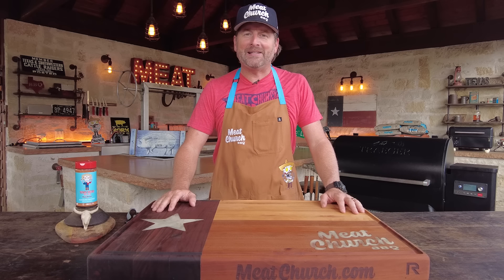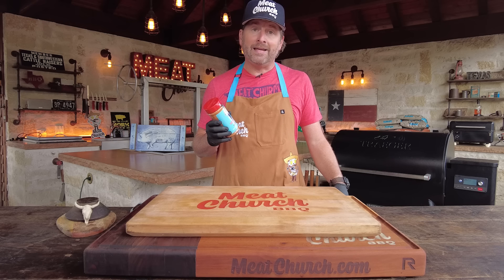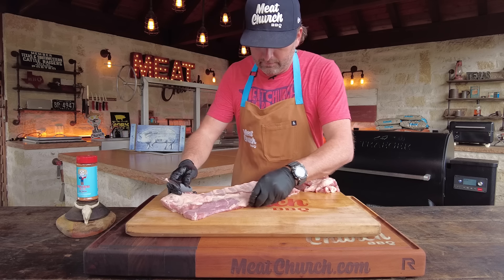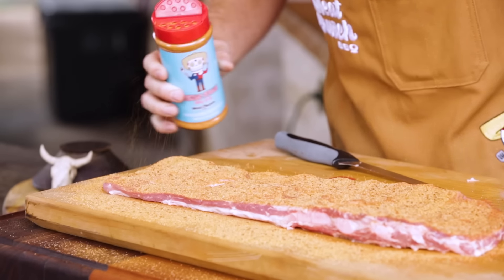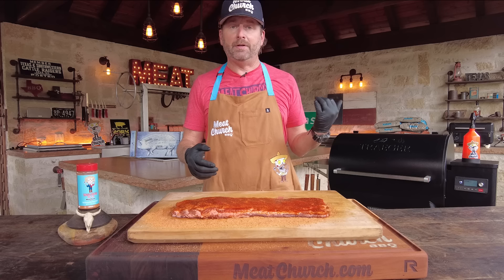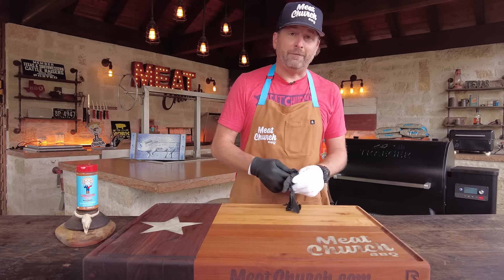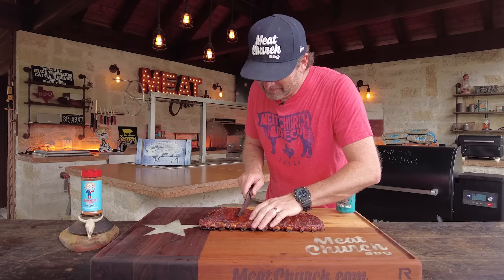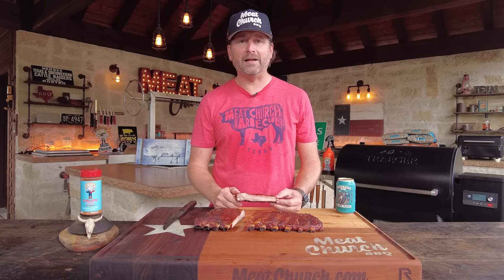Texas Sugar Dry Rub Ribs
Texas Sugar Dry Rub Ribs - Memphis Style Ribs
This recipe and video is all about our brand new seasoning, Texas Sugar. This is a versatile sweet, heat pork and poultry rub. It is fantastic on ribs, pulled pork, chicken, turkey, seafood, smoked cream cheese & popcorn. In this recipe we are going super simple with the cook to allow the rub to stand out. We are making ribs only with this dry rub which will give us a Memphis Style Dry Rub Rib.

We simply smoked the ribs at 250 with Meat Church pellets (oak\hickory) on a Traeger Ironwood 885. I spritzed them 3x with cider vinegar. during the cook. Allowed them rest, sliced and inhaled a rib that I could eat 7 days a week!